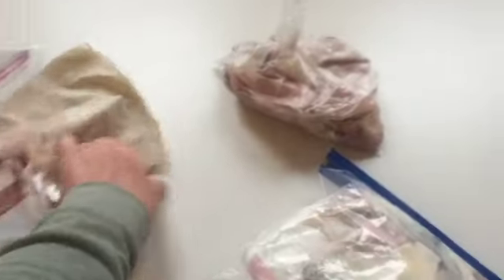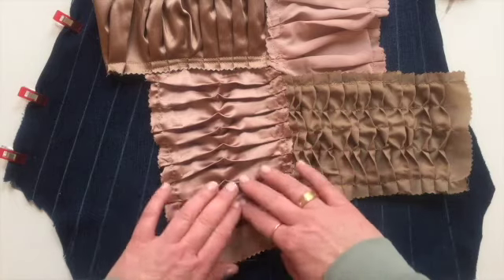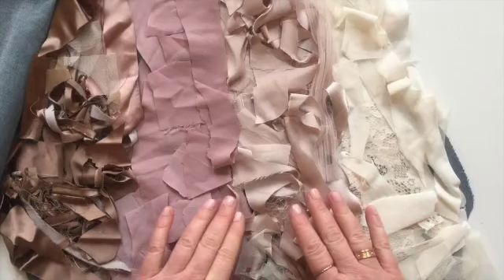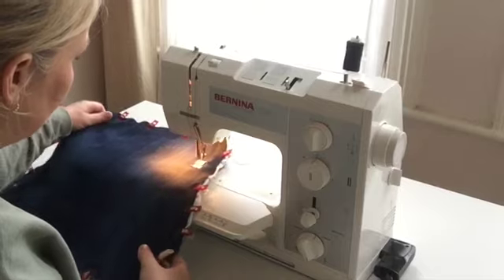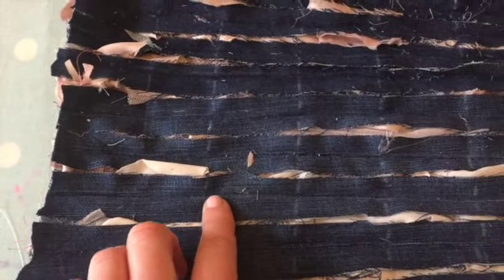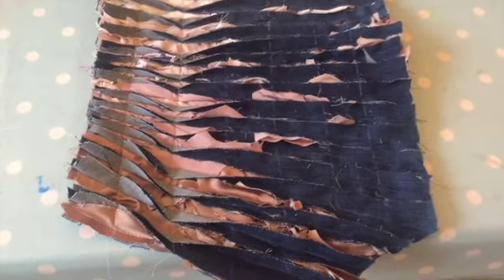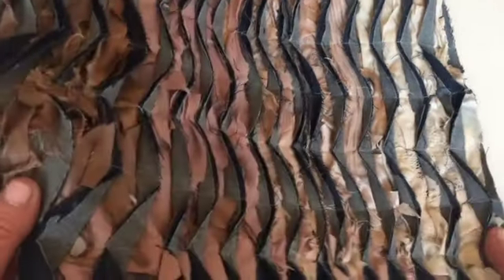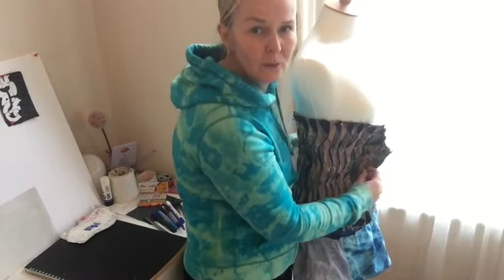FABRIC SLASHING WITH TWISTS | Fabric manipulation technique Slashed Fabric | Didsbury Art Studio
Using some denim from jeans and scraps of fabric leftover from an art project I use fabric manipulation to create twists in this slashed sample.  This is a versatile project which you can adapt for a teaching project or just to do as a hobby.

Hello I'm Sally an art and textiles teacher who set up my small teaching business @didsburyartstudio after leaving my full-time teaching job in a Private school in the UK.  Since then I have been exploring my passion for art/textiles by building up a portfolio of new skills from courses I have been on and a recent Internship in Millinery.  I supply teach in secondary schools, run textile workshops and also work part-time in a hospital teaching art to adolescents with mental health illnesses.

MUSIC